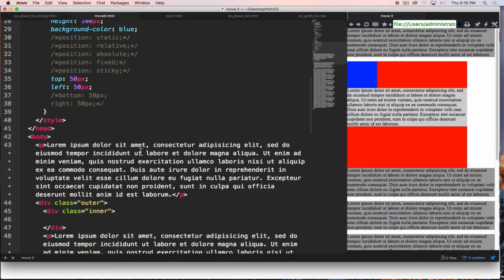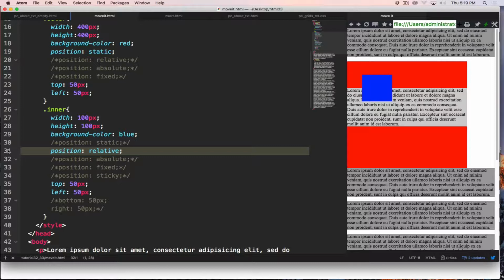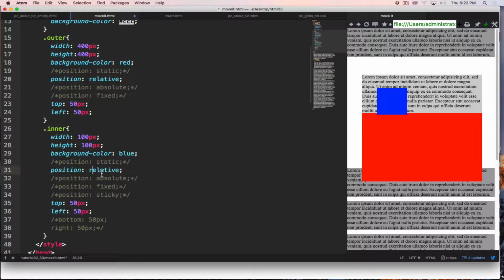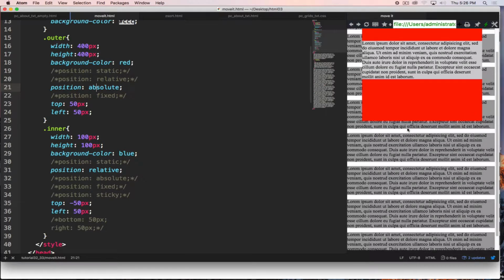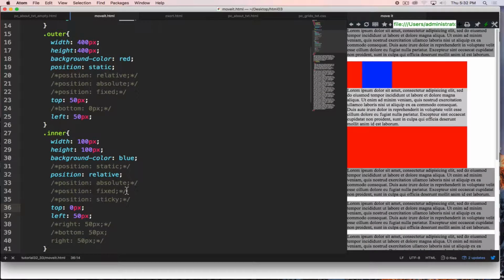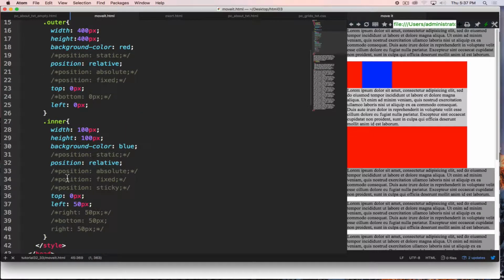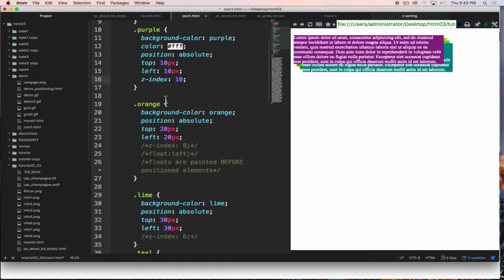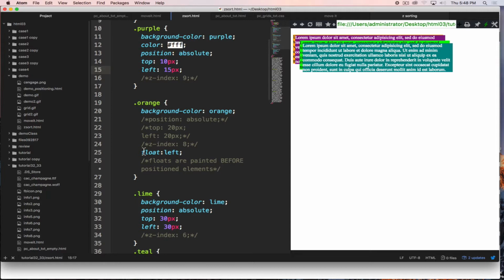css positioning and z-index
How to use css positioning and understanding z-index properties.